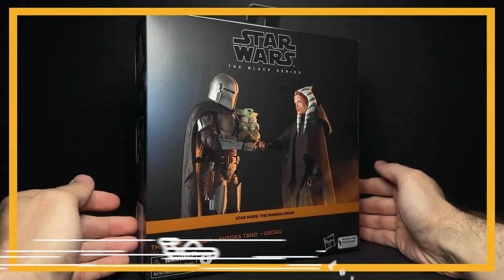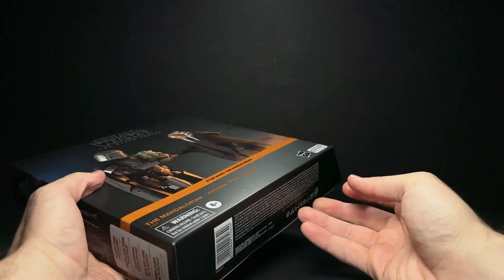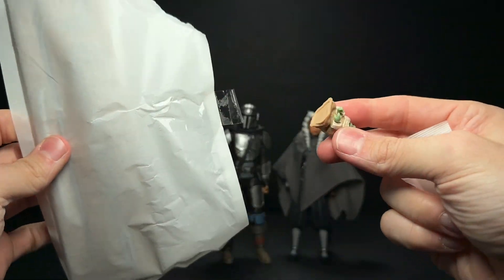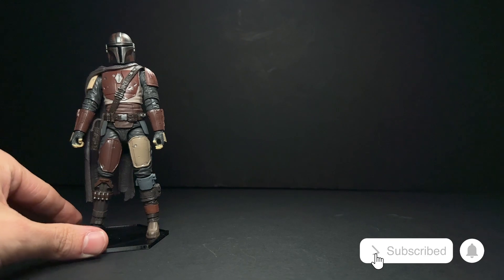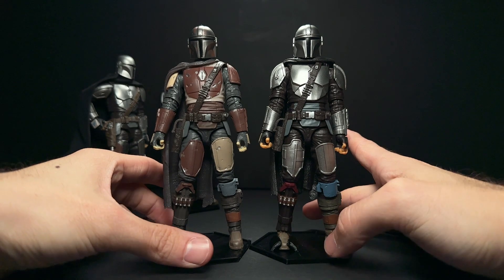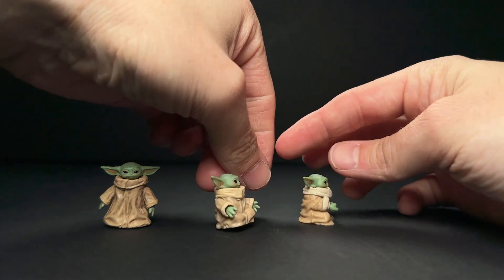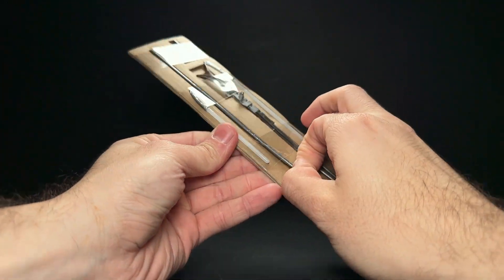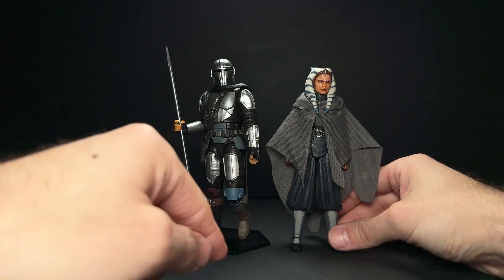The Mandalorian 3-Pack from Amazon with Ahsoka and Grogu - Star Wars Black Series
Hexagon Stands STL